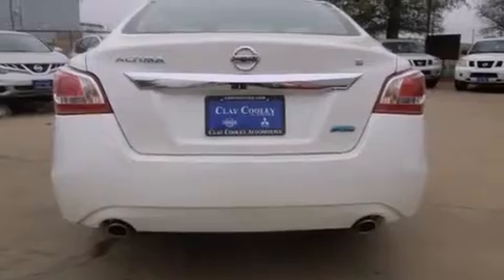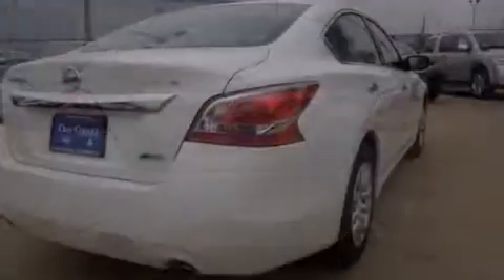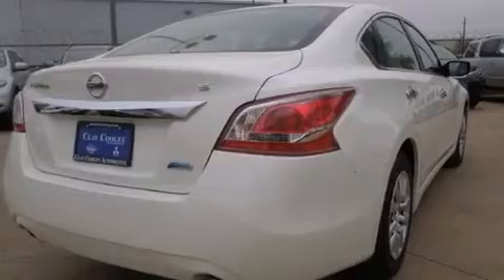2013 Altima Fort Worth TX